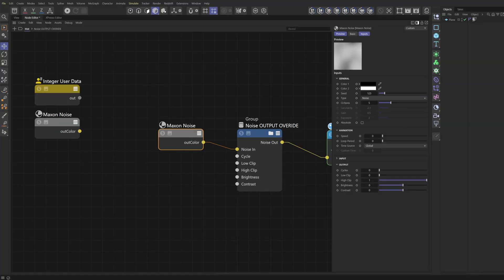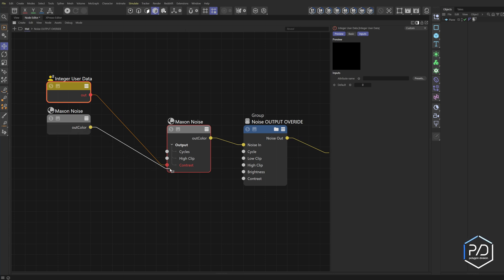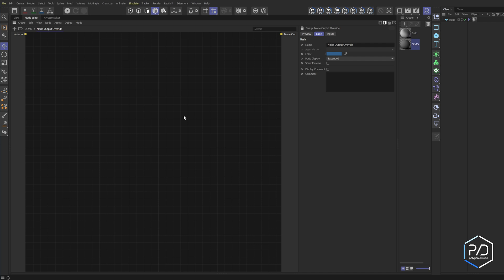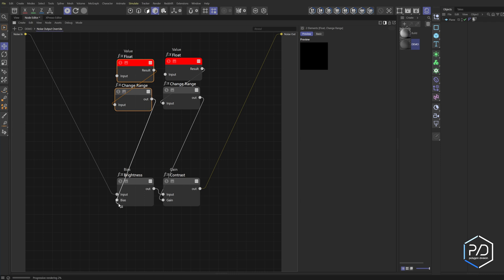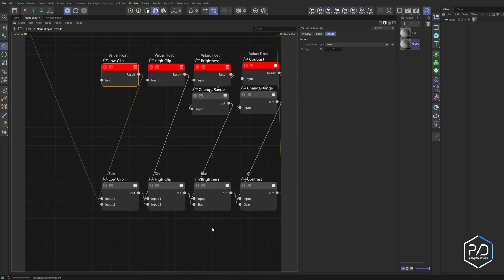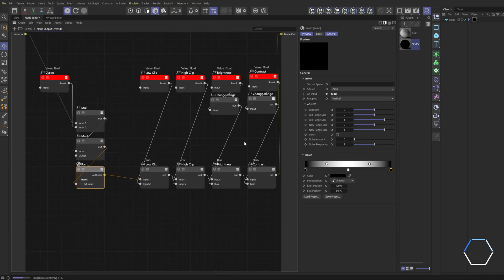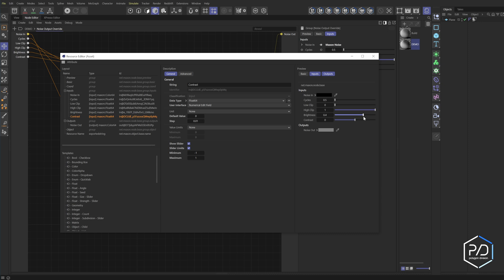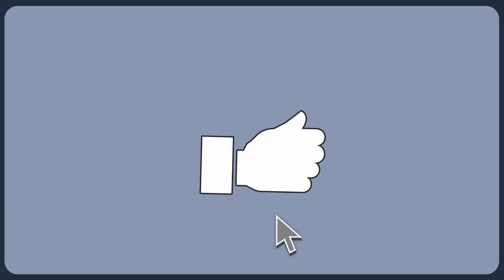Finally a solution! Maxon Noise Output Override in Redshift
We've finally made a solution for allowing inputs in the Maxon Noise Output section! You can now have variables like User Data and other Noises.

00:00 Intro